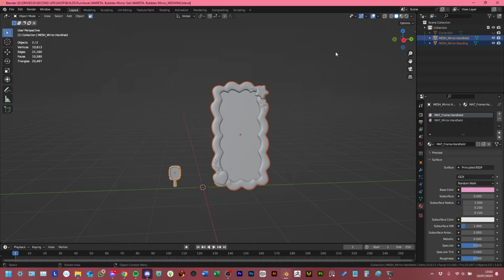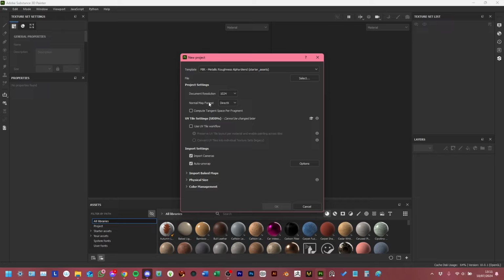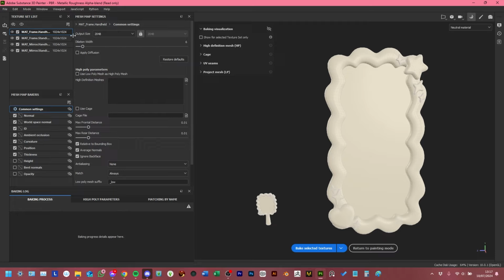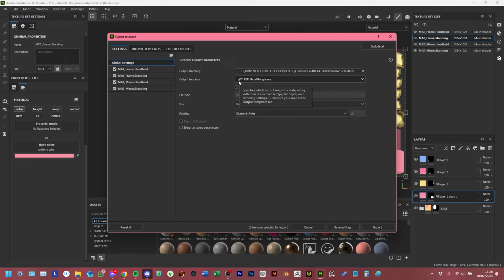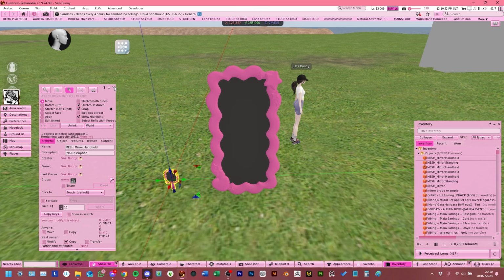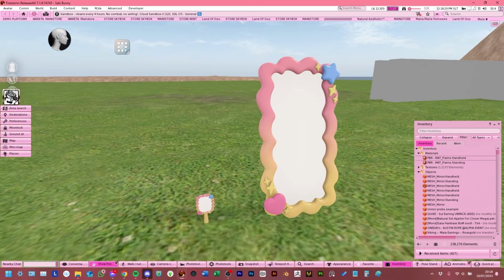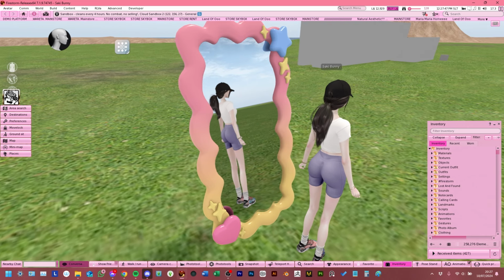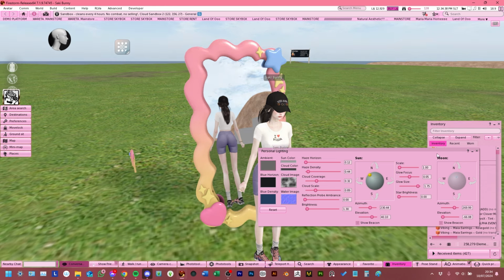How To Add PBR Textures & Mirrors To An Imported Mesh | Second Life Tutorial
Hi guys! In today's tutorial, I'll walk you through how to create PBR textures and mirrored/reflective surfaces for your uploaded meshes! The video is split into three sections:

BLENDER
0:00 - Exporting Meshes From Blender

SUBSTANCE
4:28 - Setting Up Substance For PBR Texturing
9:24 - Baking In Substance
14:16 - Texturing The Model
17:40 - Exporting PBR Textures From Substance

FIRESTORM
20:32 - Uploading Meshes To Firestorm
26:00 - Uploading PBR Materials To Firestorm
30:37 - Adding The Materials To Your Meshes
32:21 - Configuring The Mirrored Surfaces
43:50 - Outro

If you would like to learn a bit more about PBR in general, I'd recommend checking out my previous Second Life PBR video here: